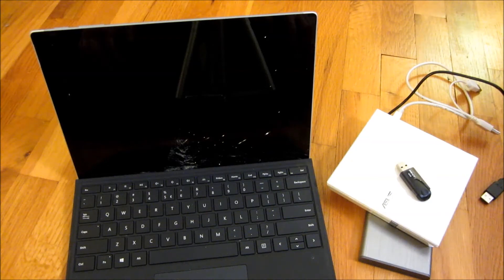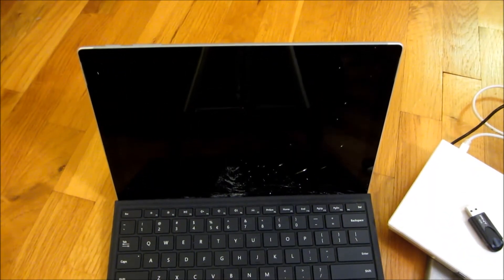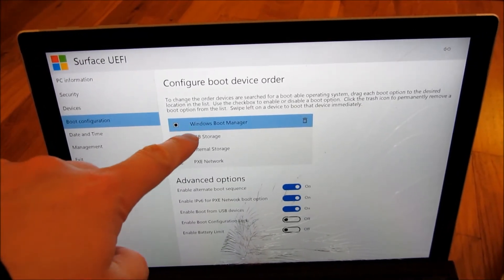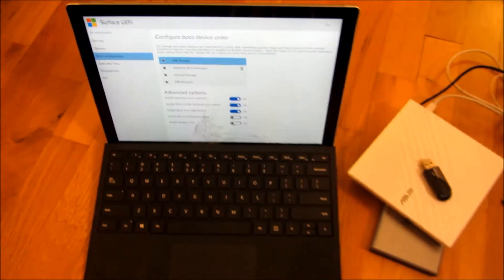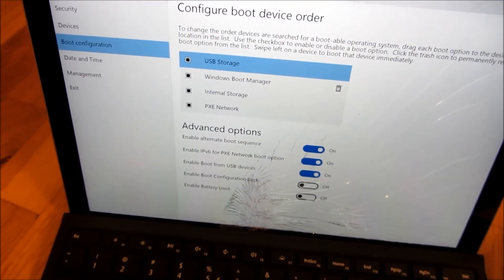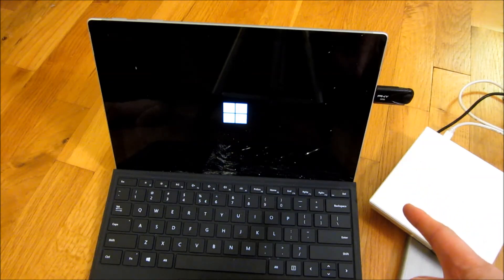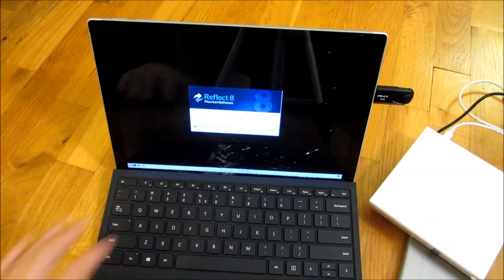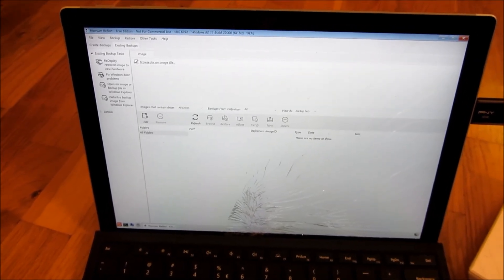Surface Pro - BIOS Boot Up Screen Keys and Boot Order, USB Boot Up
How to Boot Up to the BIOS screen on the Surface Pro
1. With the Surface Pro turned off
2. Hold down the "Volume Up" button, keep holding it down
3. Push the "Power On" button normally as the "Volume Up" is still held down
4. BIOS screen with appear, release volume up
5. Macrium Reflect PE Environment